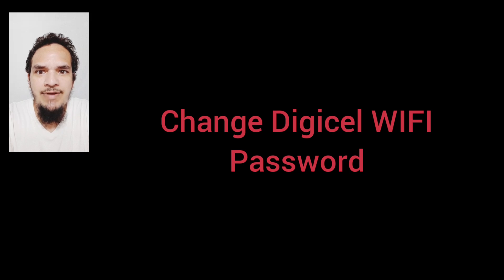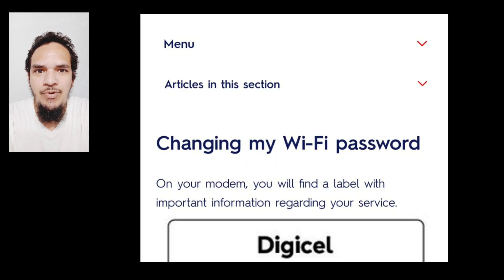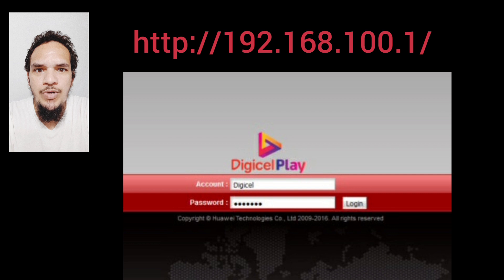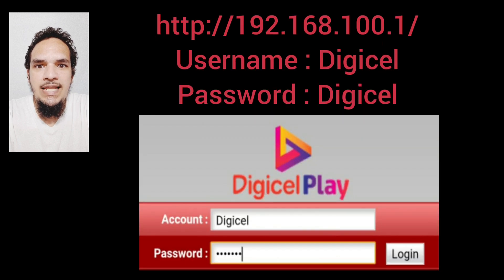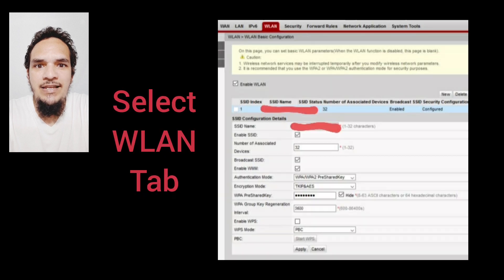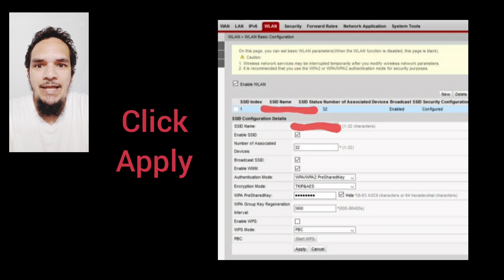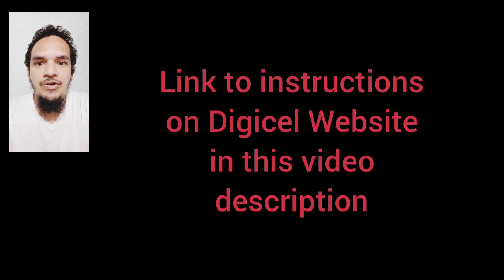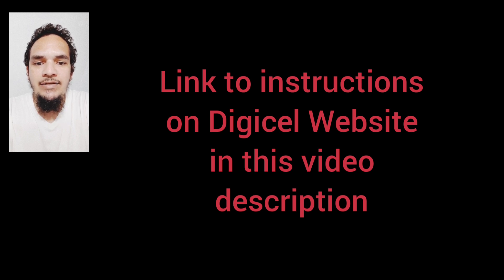Change Digicel WIFI Password